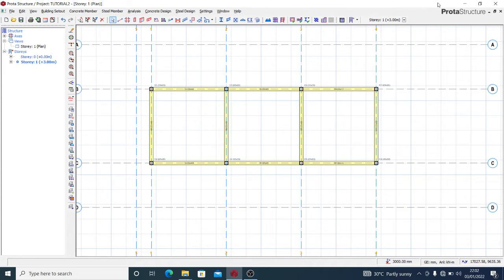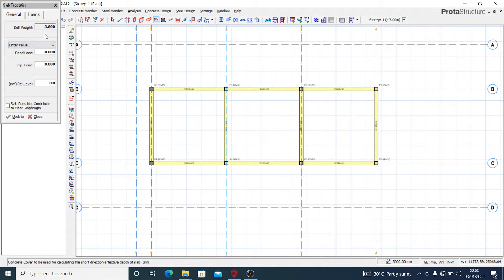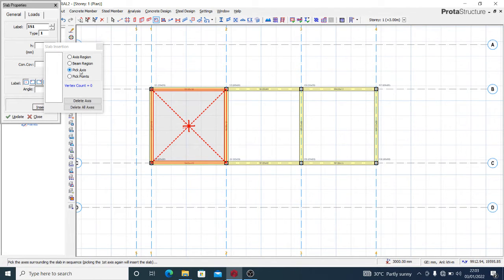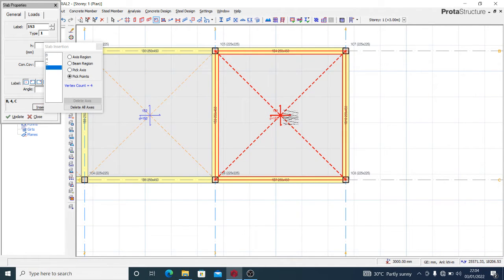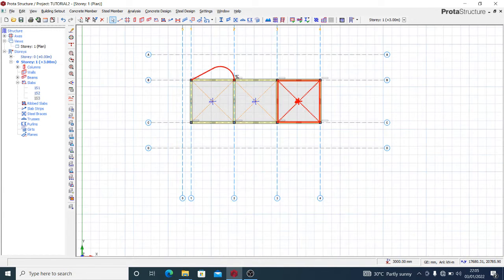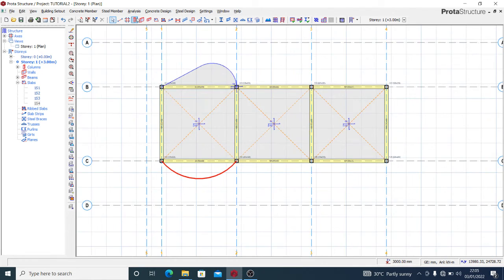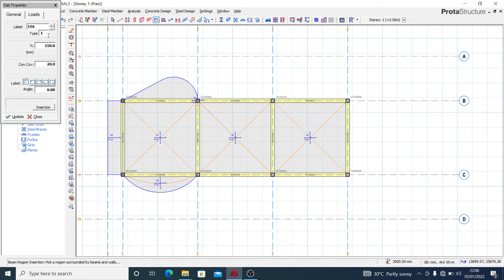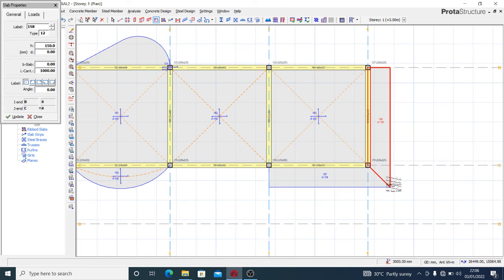Slab Insertion Options in Prota structure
In this tutorial video, you'll learn how to insert slabs with different shapes and types.